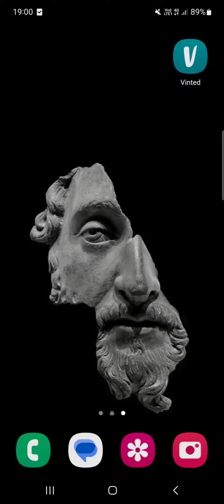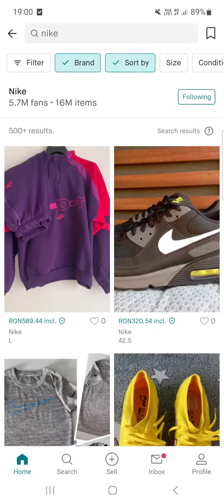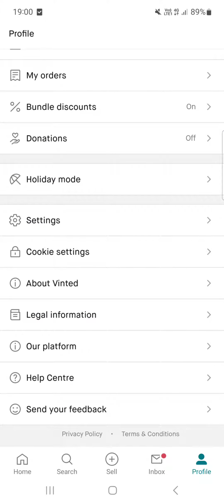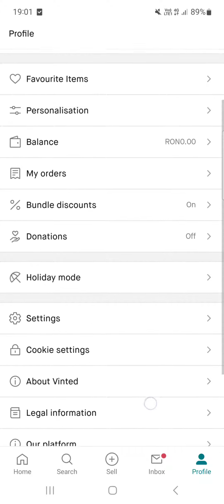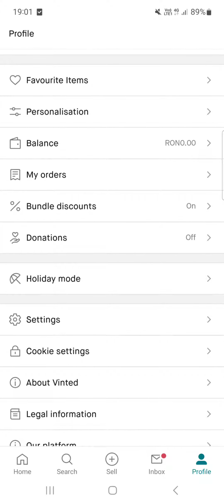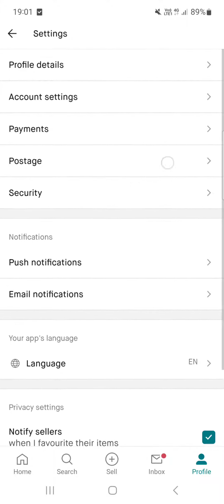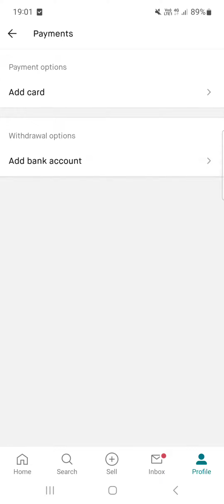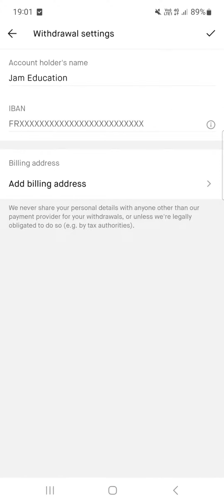How To Add Bank Account On Vinted?